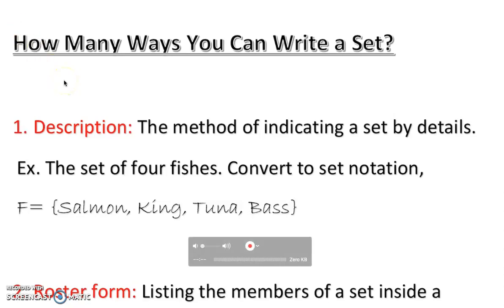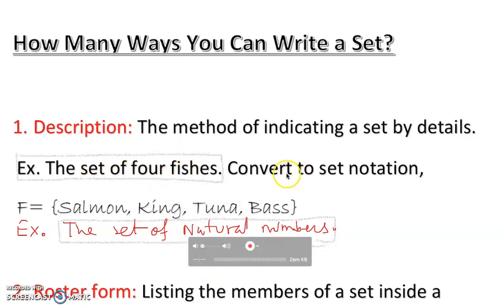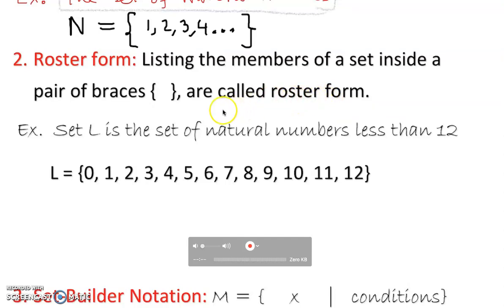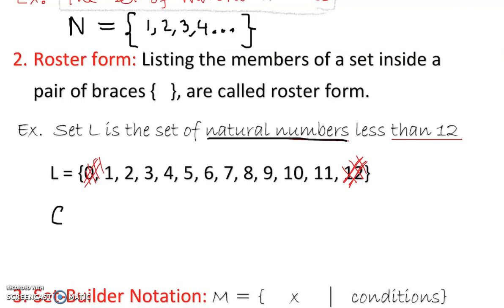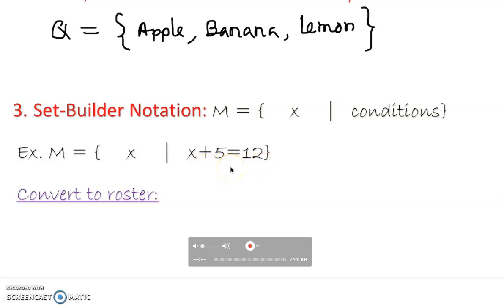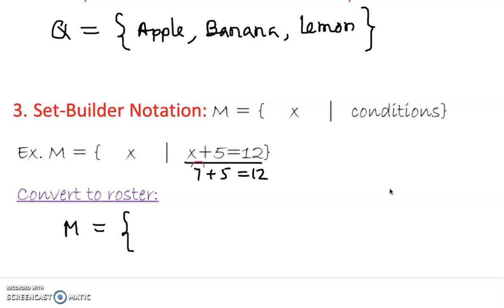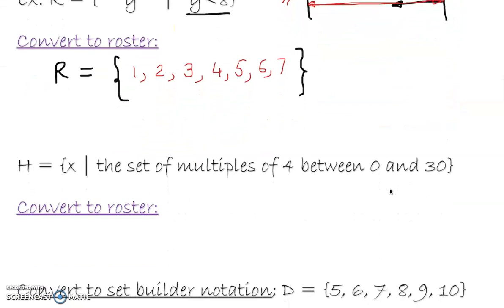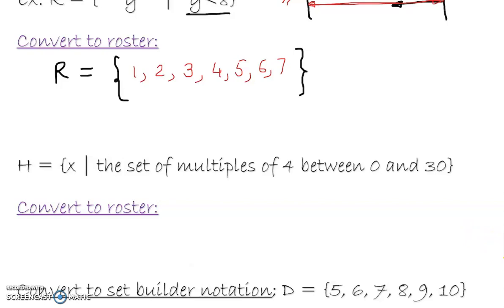Method of Sets: Description, Roster, Set Builder Notation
This video will teach you about the different ways you can convert a set.